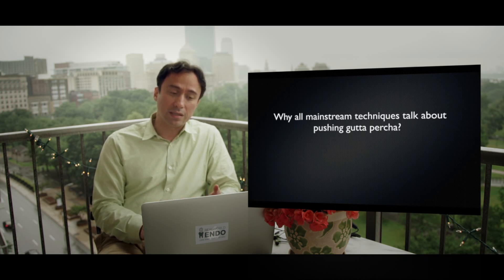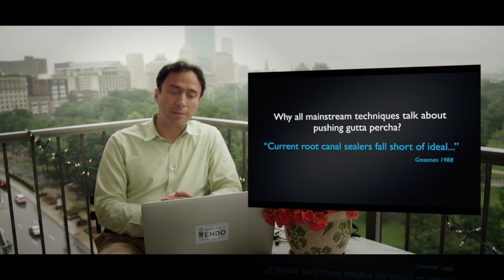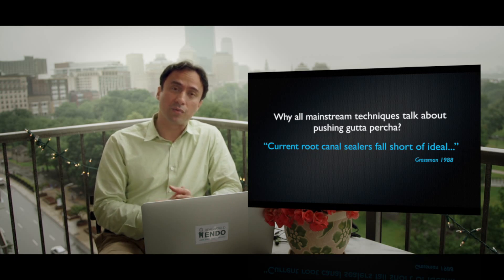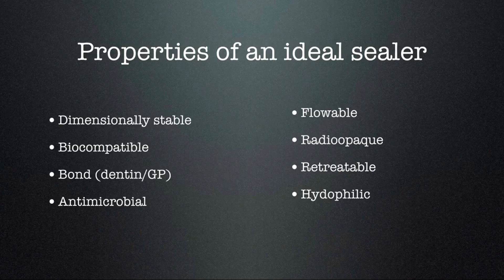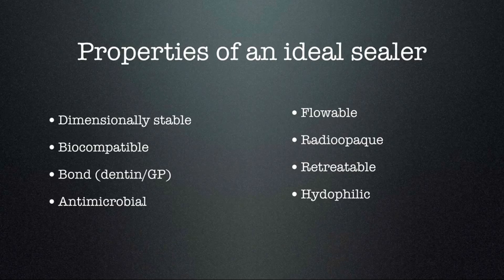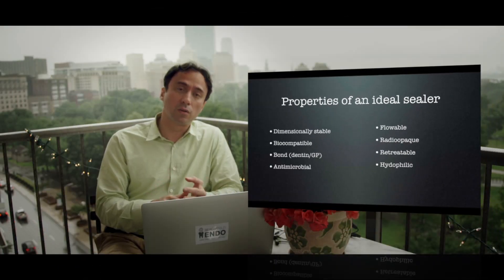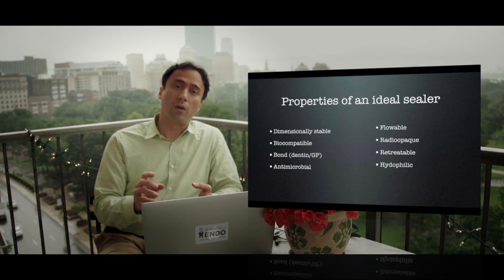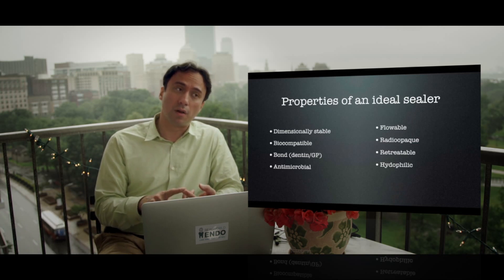Bonded Endodontics Part 2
Limitations of last generation of sealers based on Dr. Grossman's description